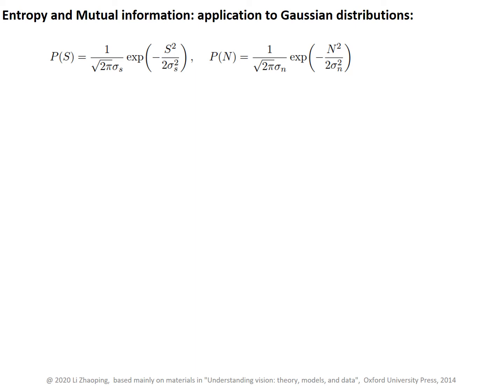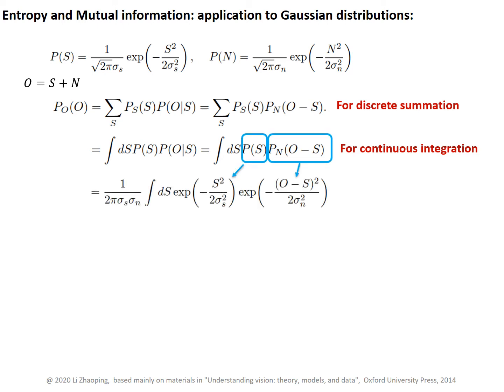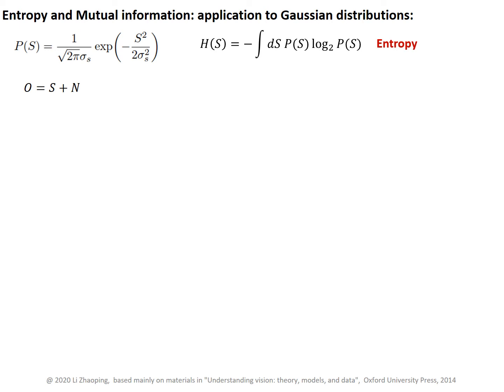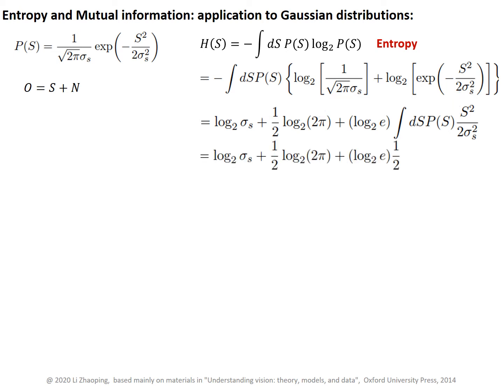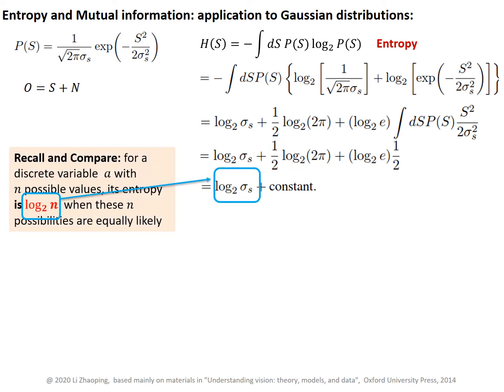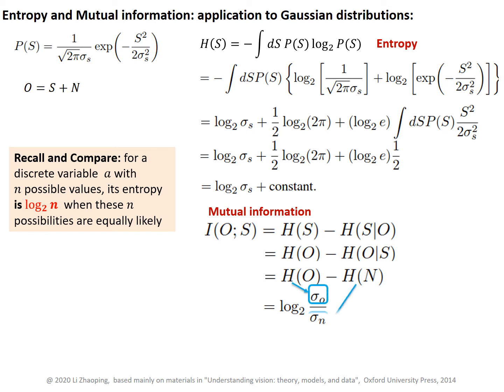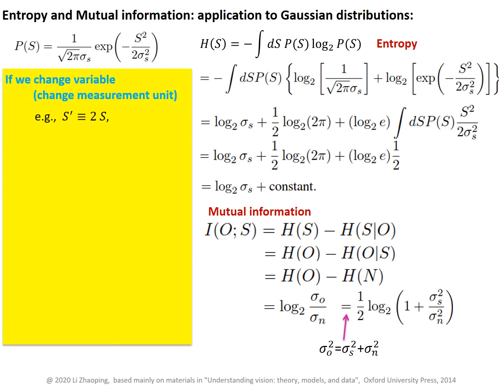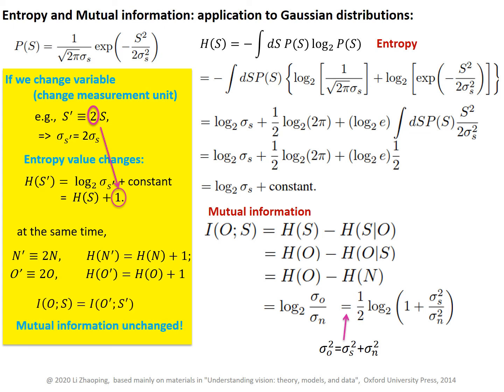Understanding vision book: Chap 3, Efficient Coding, 4: Information theory: Gaussian distributions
Video clip 4, of material in chapter 3 of the book.